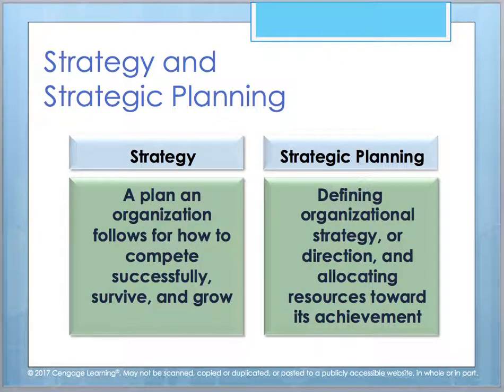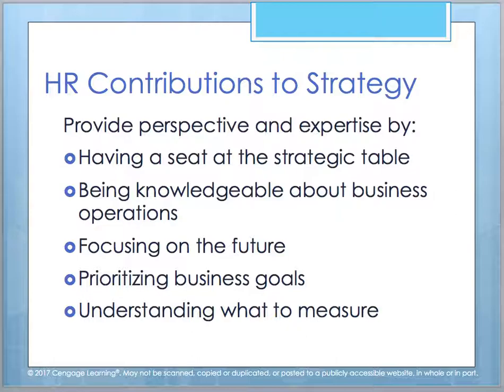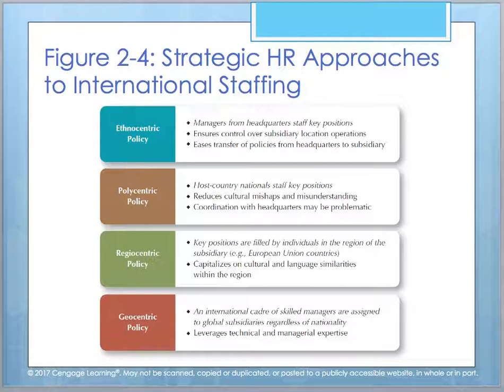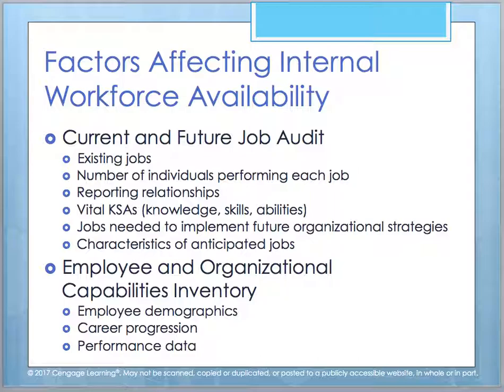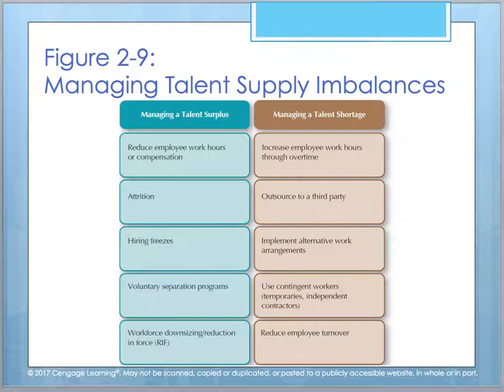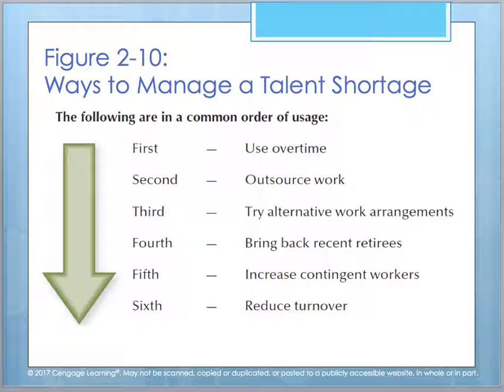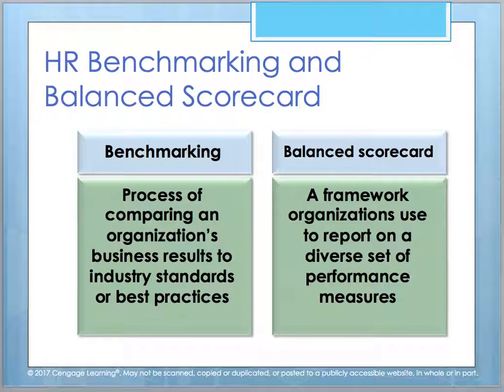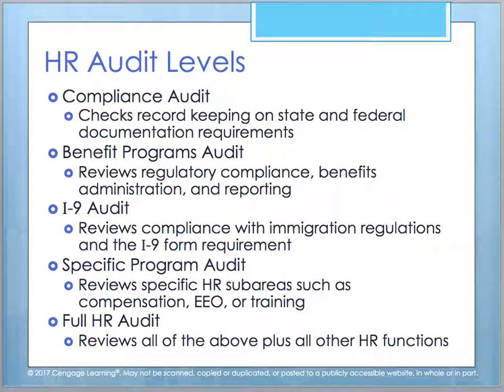Mathis et al Ch 2_Mgmt 2115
Ch 2 Lecture